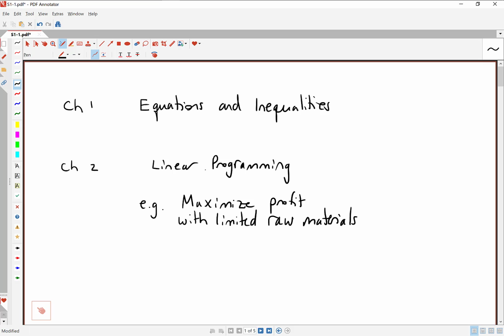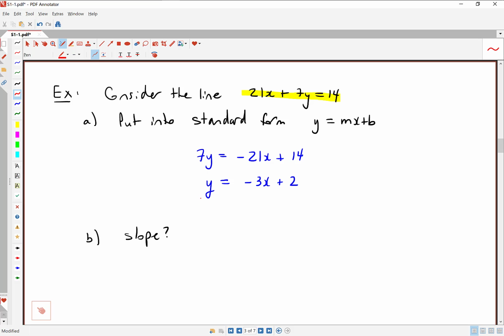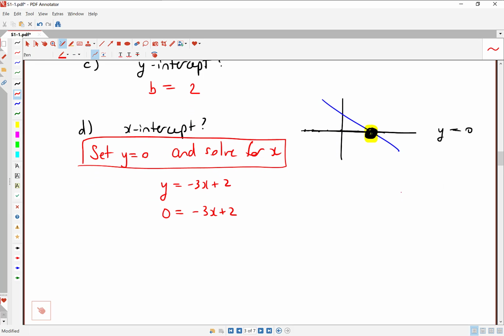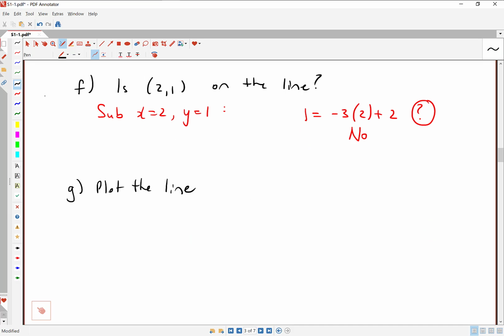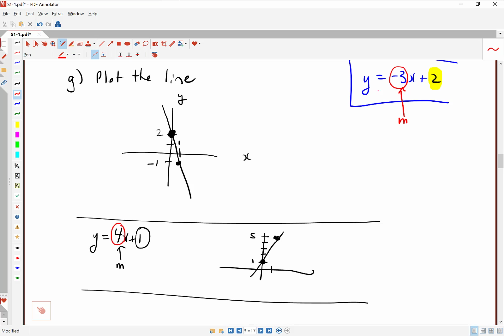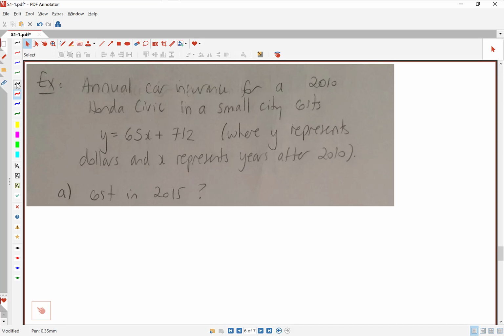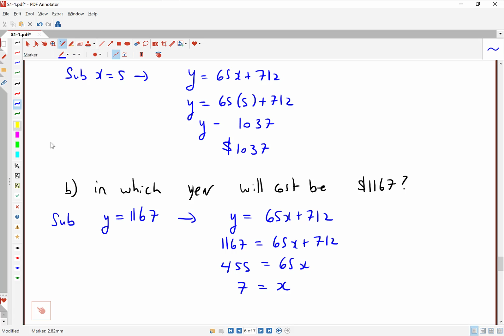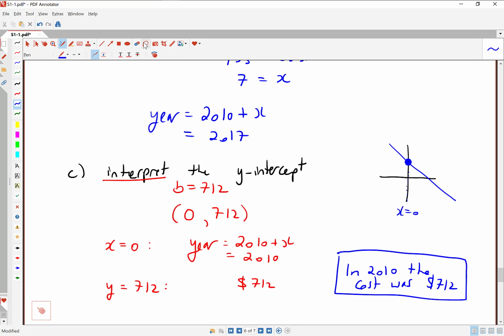1.1 Coordinate Systems and Graphs